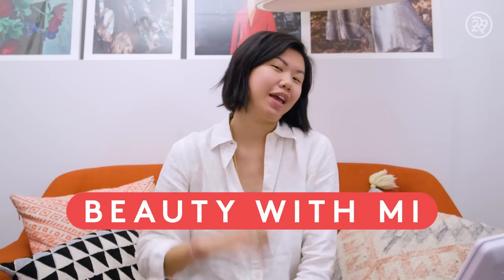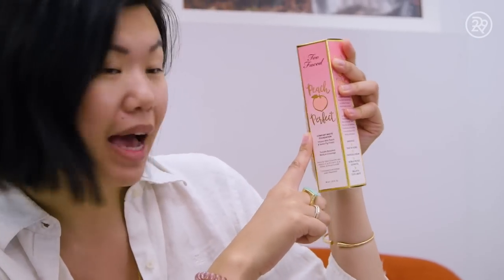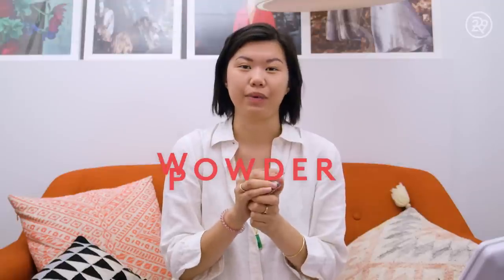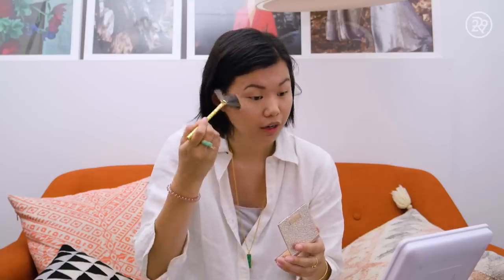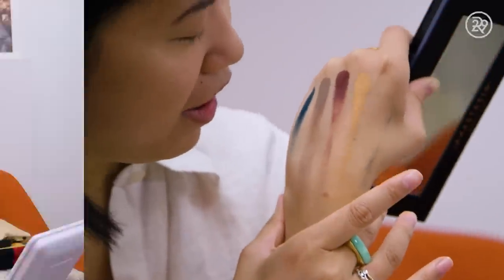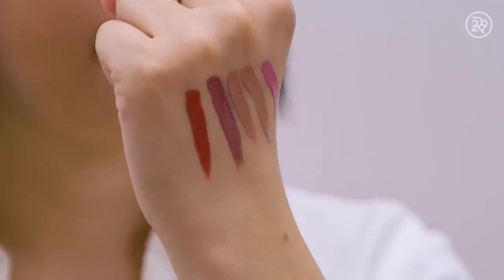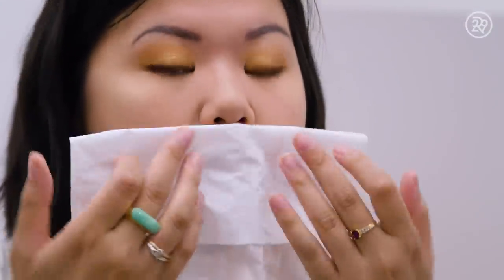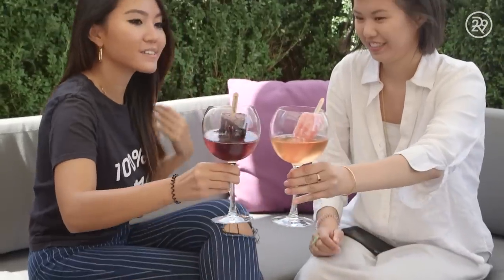10 Hour Test On These 5 Cult Beauty Buys | Full Face First Impressions | Beauty With Mi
Today I'm going to be doing a full face of first impressions with new buzzy makeup products. To really see how great the products are, I decided to go shopping, eat halal guys and meet a friend at a rooftop bar and see how the makeup looks at the end of the day. Let me know what you think and if there are products you want me to put to test :)

RELATED CONTENT
High End Vs Drugstore Makeup Tested